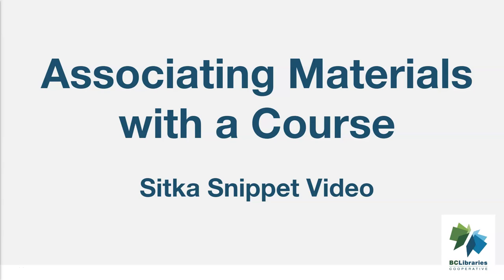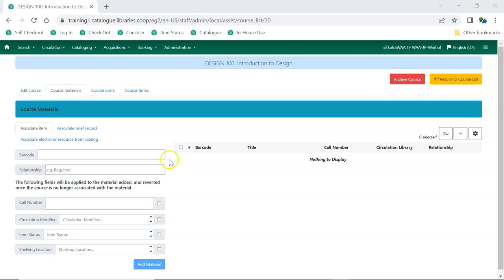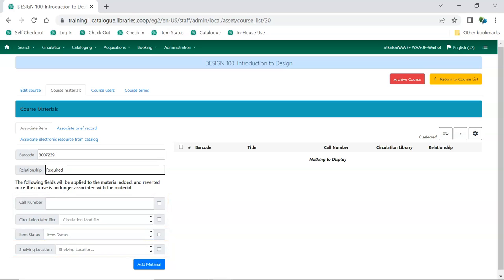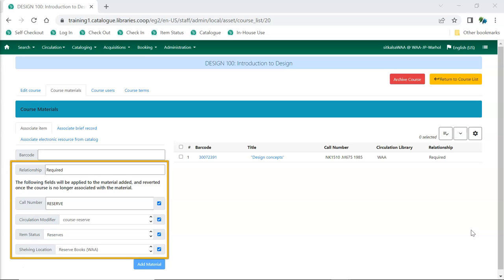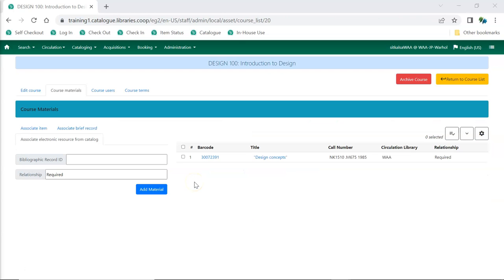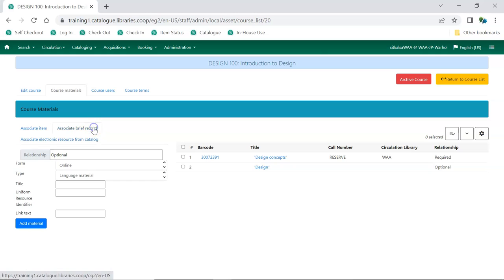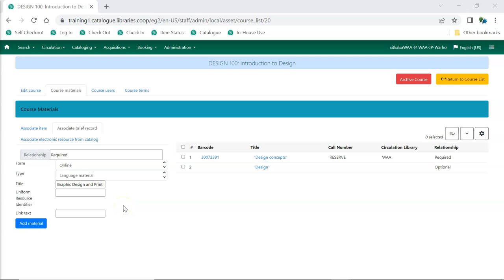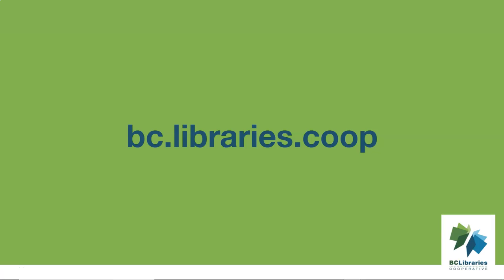Sitka Snippet Video - Associating Materials with a Course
This short video will demonstrate how to associate materials with a course in the course reserves module in Sitka’s Evergreen.